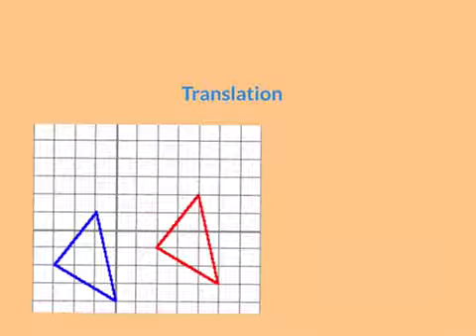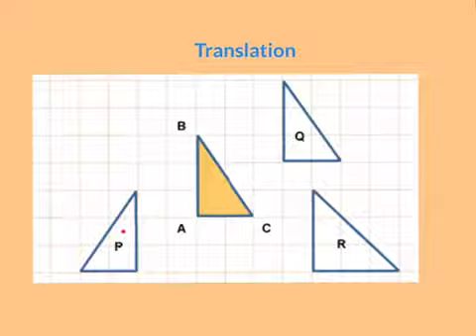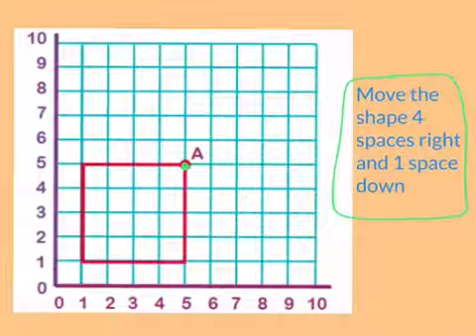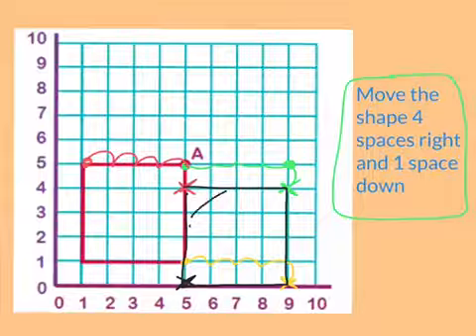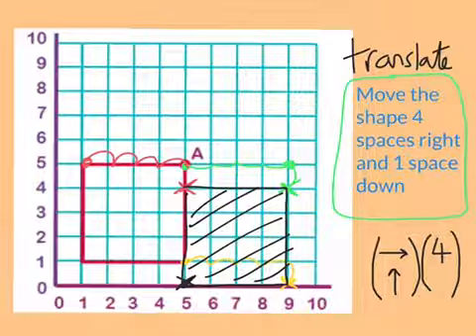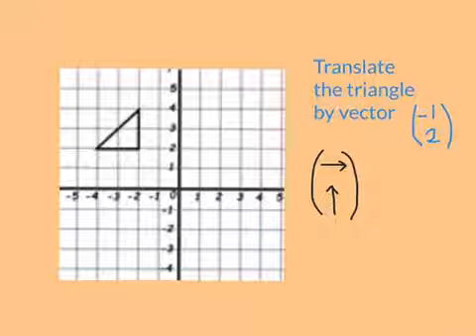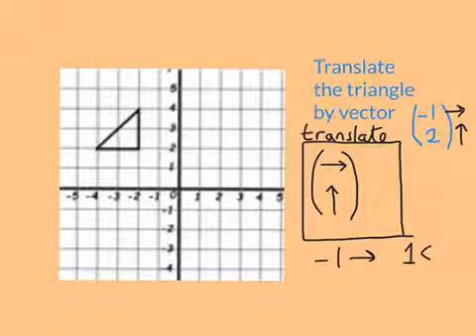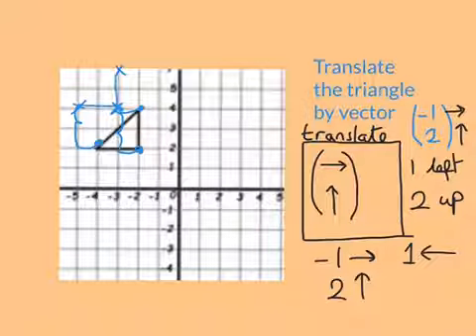Translation maths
For year 8 class